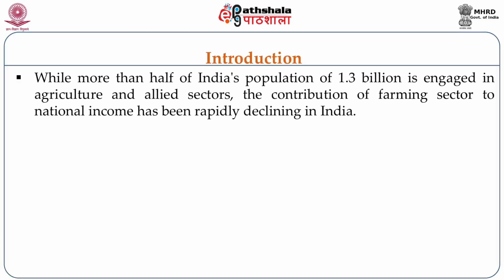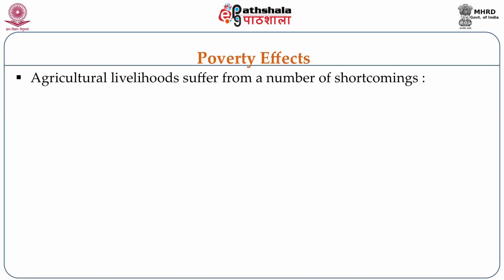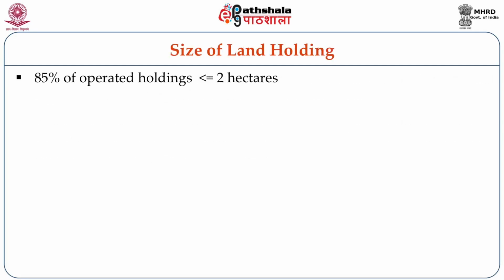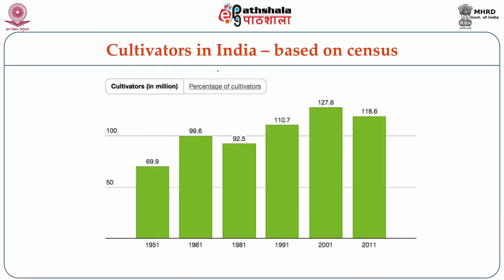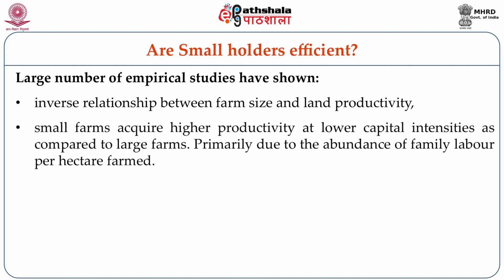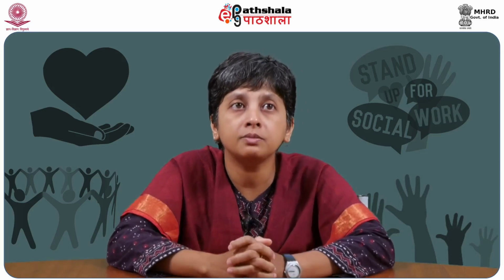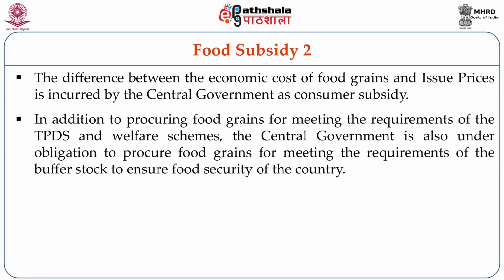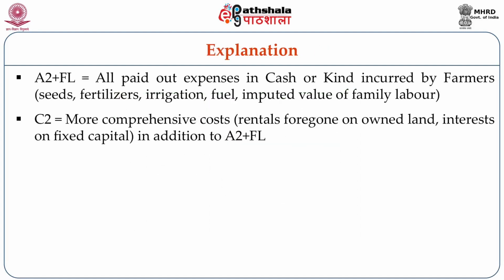Agrarian issues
Paper: Social Policy